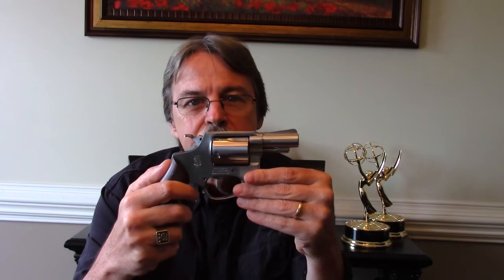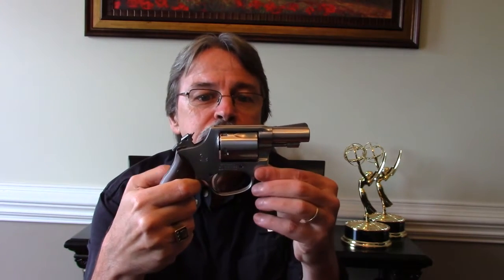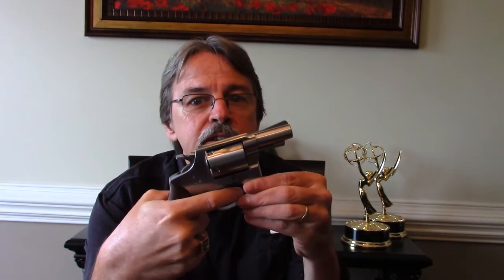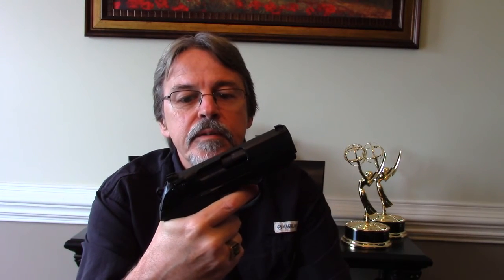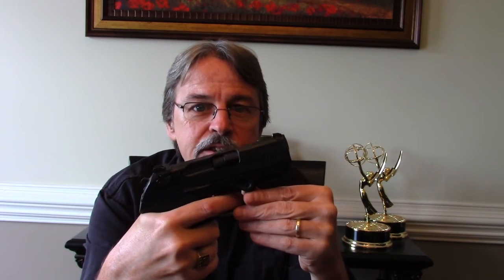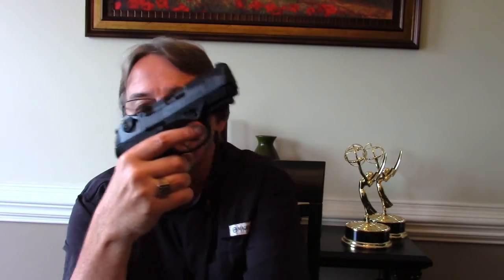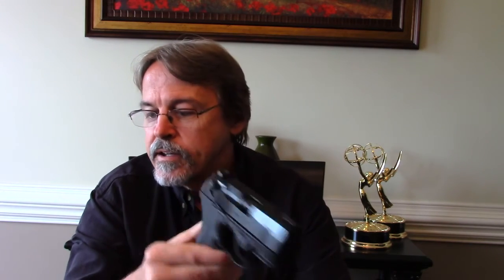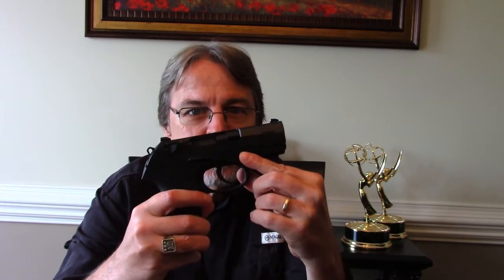Gun Basics DA, SA, DAO What Does It All Mean?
You hear a lot of terms you may not be familiar with watching gun videos. DA, SA, DAO, What does it all mean?...